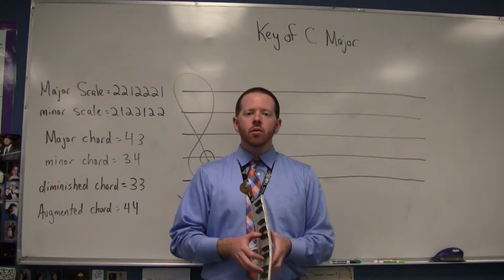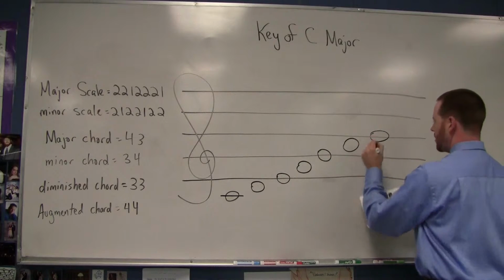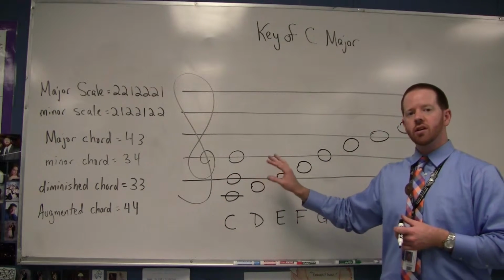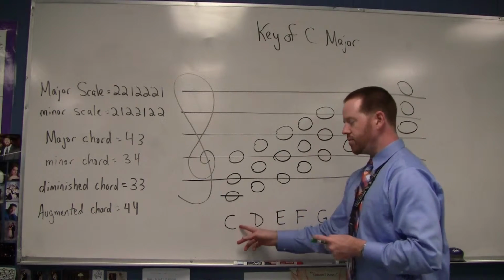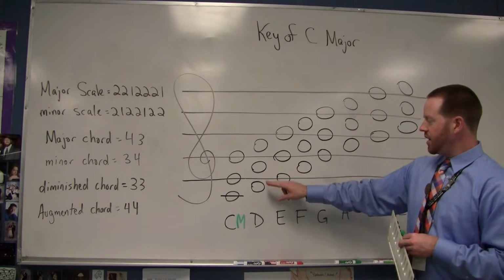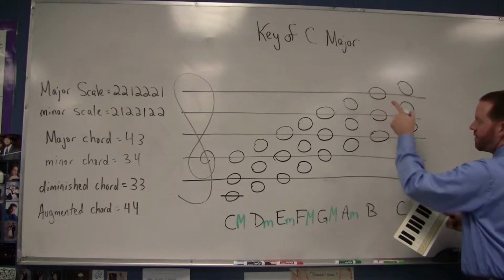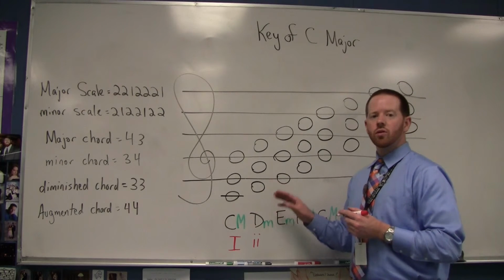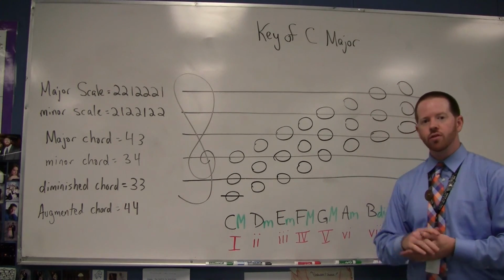The Key of C Major - Notes and Chords in the Key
In this video, I step through the process I use for building and understanding Major Keys.  First I build the scale, then I build the chords, then I name the chords, and lastly I assign the Roman Numerals to the chords.  This same process can be used starting on any note to build the other Major Keys.

I use numbers to refer to distances between note instead of using the terms tone, semi-tone, half-step, whole-step, minor third, and Major third, as I think these terms often confuse musicians who are new to music theory.